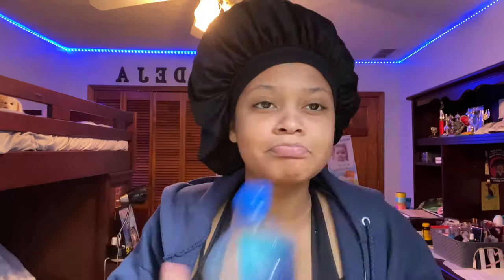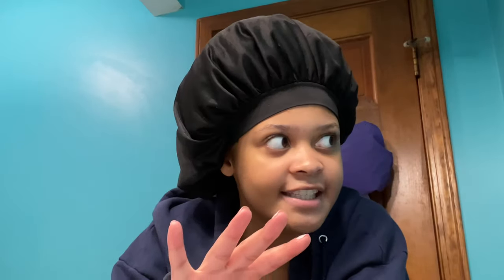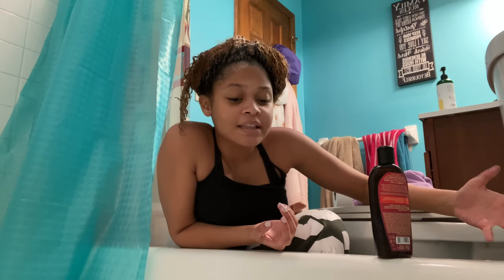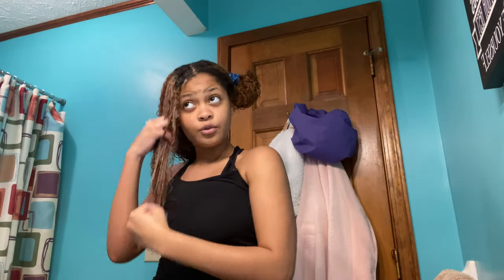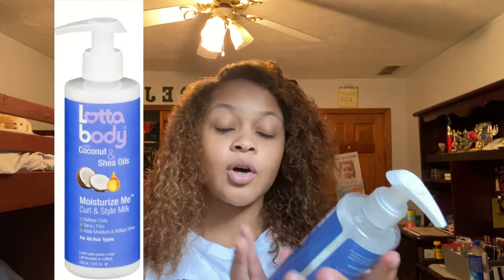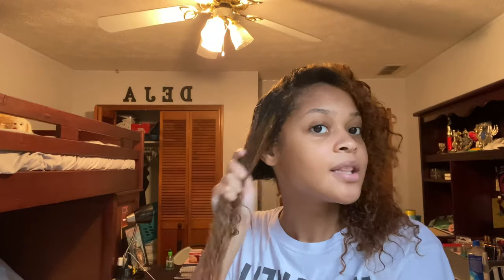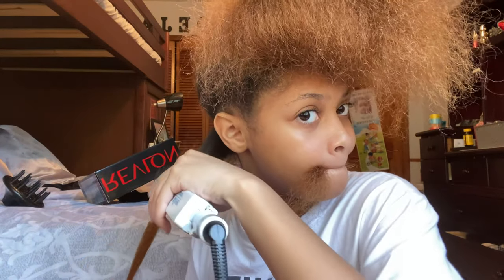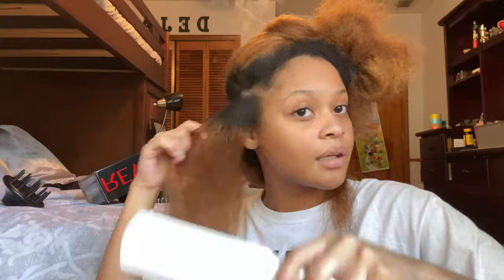attempting to straighten my hair ... *embarrassing*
hey guys !!

hope you enjoy this ... fail. let’s pray my hair isn’t fried lol remember to like comment subscribe & turn on your post notifications . comment down below any videos you want to see me film in the future . aalllsssooo... sorry for the quality. again

products used :

alba botanical calorific shampoo

blow drier

lotta body

a lil disclaimer lol: i don’t own any rights to any of the music used in this video